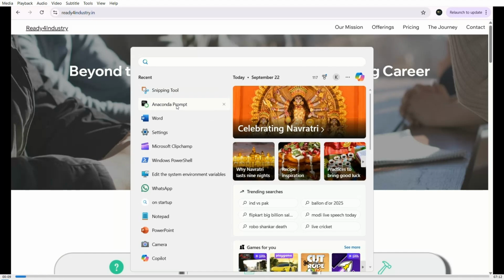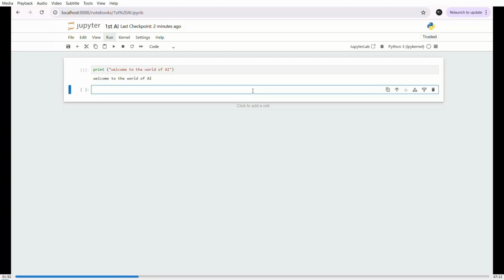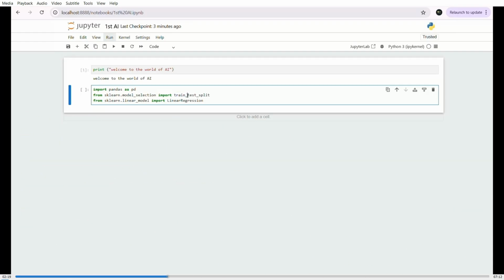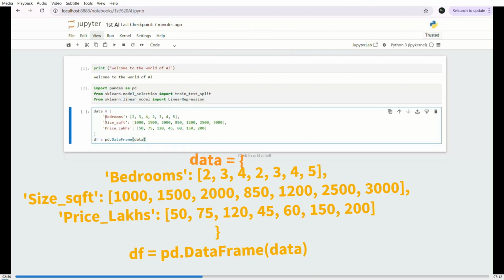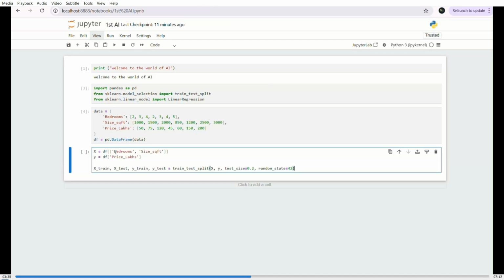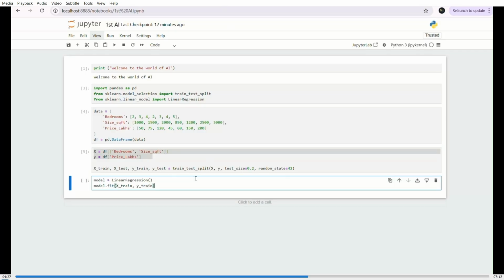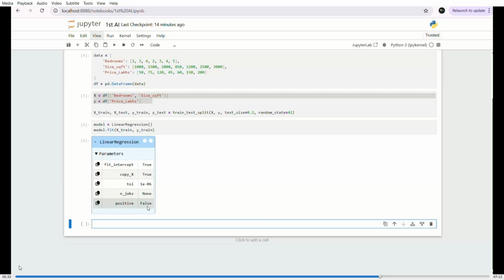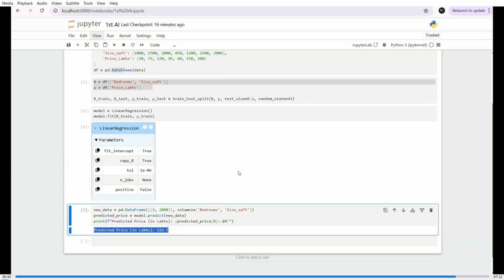Episode 2: Can AI Predict Indian House Prices? (First ML Model Explained!)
Can AI really guess the price of your dream house in India?  Today, I’ll show you how to train your very first Machine Learning model — step by step — and by the end, we’ll make our computer predict house prices like magic!”

In Episode 1, we built our AI lab with Miniconda, Jupyter, and essential libraries.
Now in Episode 2, we take our very first step into Machine Learning — by predicting Indian house prices using just bedrooms, size, and Pandas DataFrames (Excel inside Python 🤯).

👉 What you’ll learn today:

Why we use Pandas (and how it makes data handling simple).

How to split data into train & test (and why this avoids “cheating” in ML).

Training your very first model with Linear Regression.

Making predictions on new houses 🏠.

Trying out Decision Trees & Random Forests for fun.

⚡ Homework challenge included so you can practice and experiment.

🎯 Coming up in Episode 3: Model accuracy, evaluation metrics (MAE, RMSE, R²), and how to know if your AI is truly smart.

Don’t just watch — run the code, test predictions, and comment your results below.